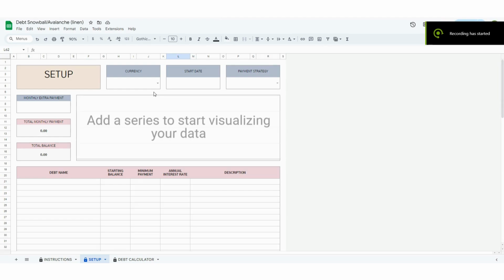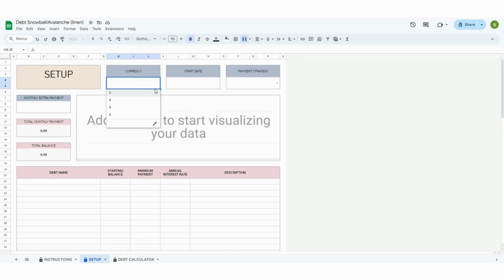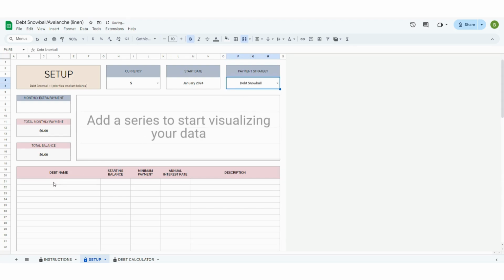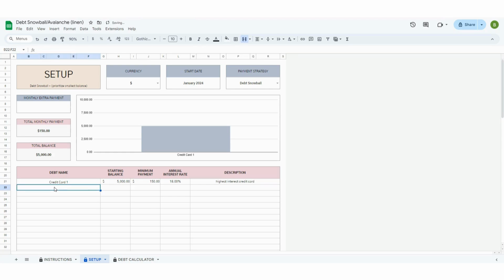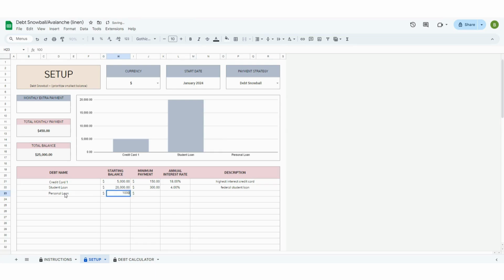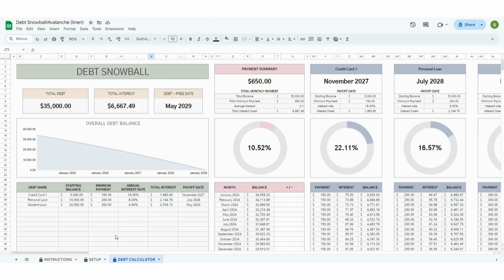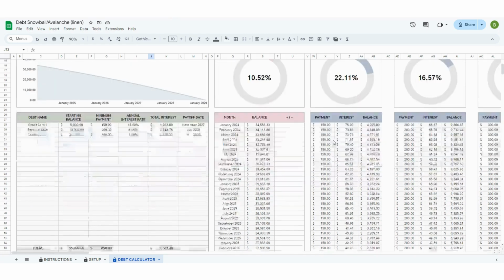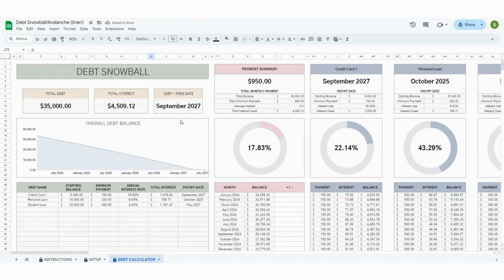Debt Tracker Tutorial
At BudgetsMade we support taking control of your finances one milestone after the other!

Our easy-to-understand Debt Tracker tutorial will be a stepping stone to crushing all your debts with 2 viable strategies, Debt Snowball and Avalanche. This will help alleviate any stressors surrounding your finances and put you back on track!